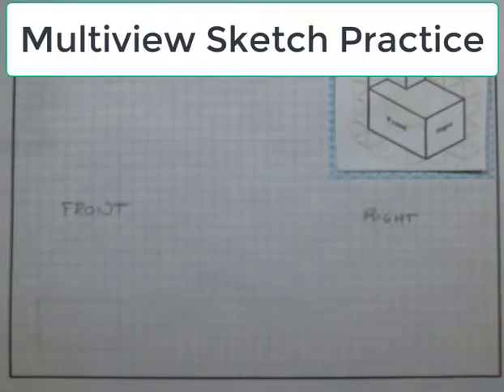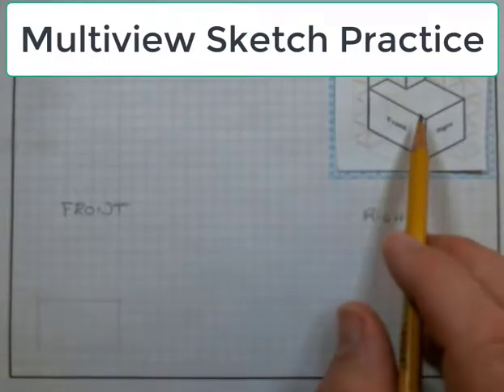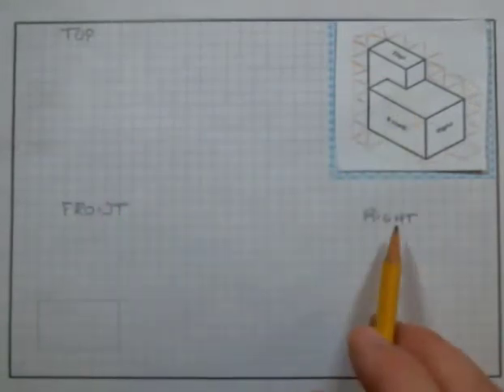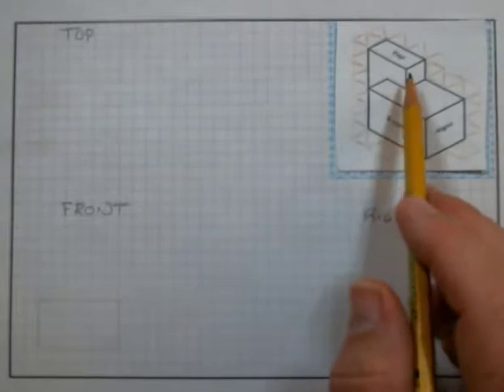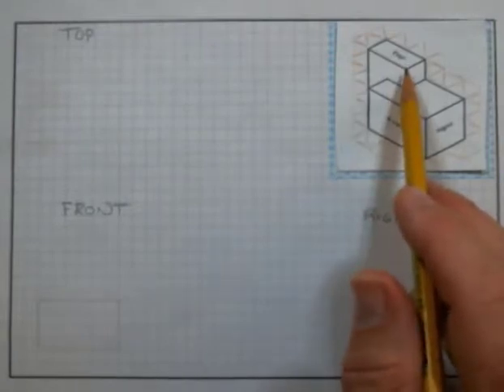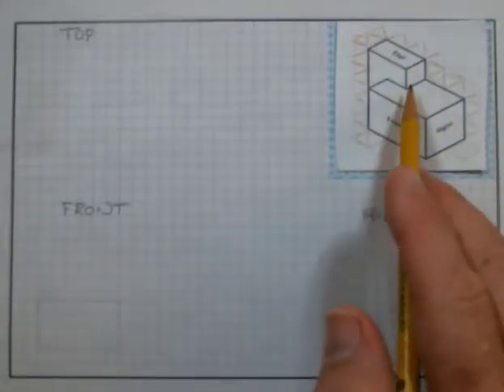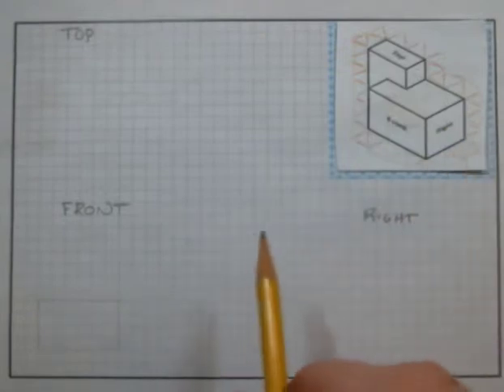Multiview_2.4_Sketch_Example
Multiview Sketch example using perspective example object from Lesson 2.2